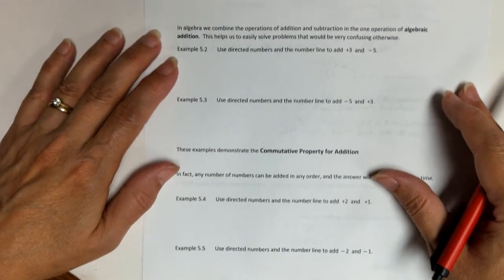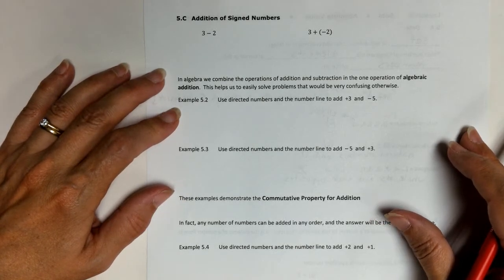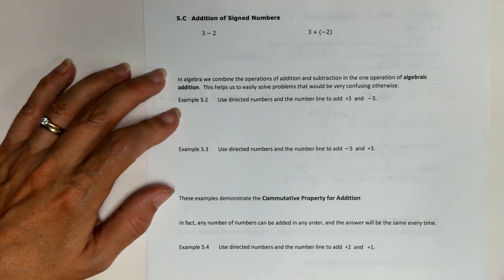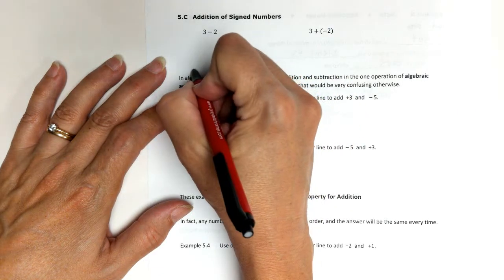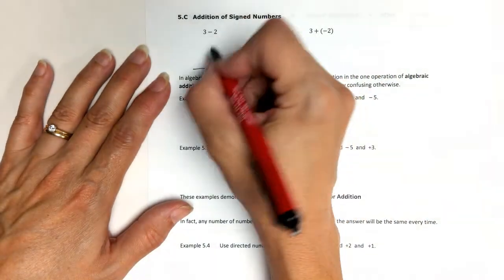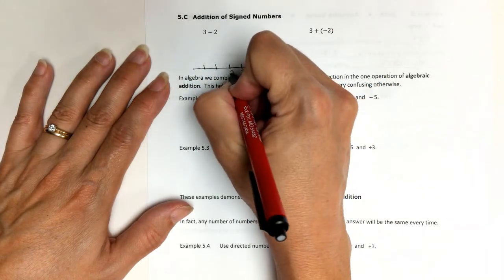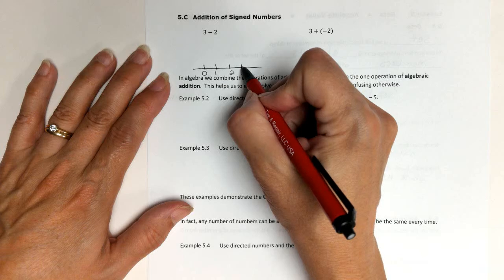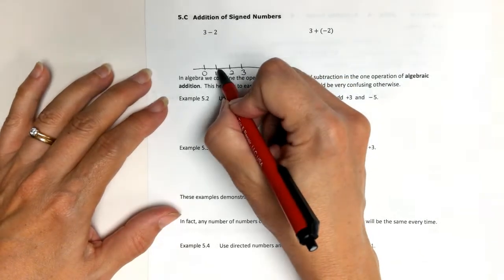Algebra 1 Lesson 5